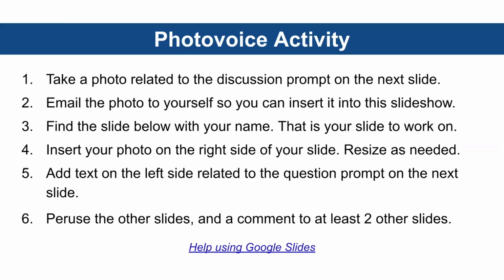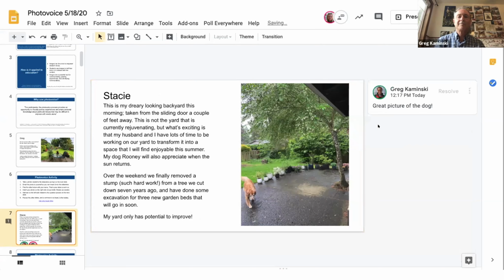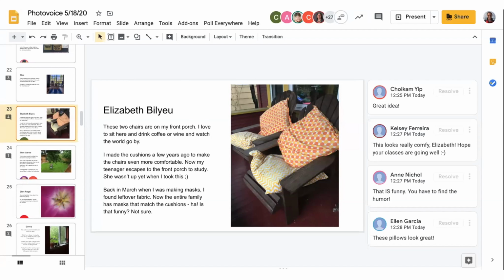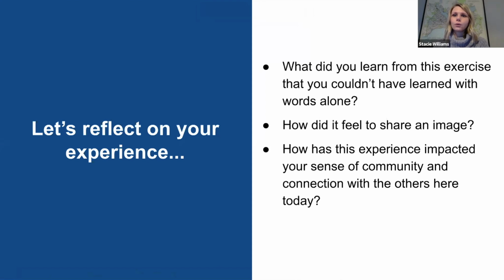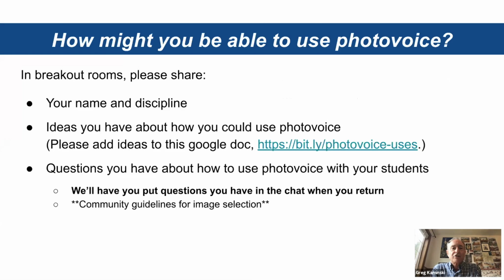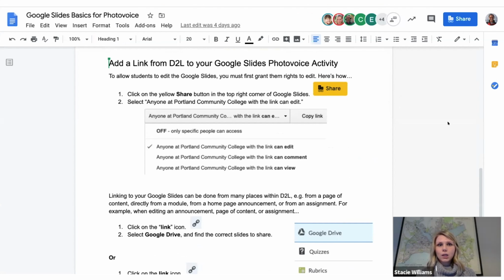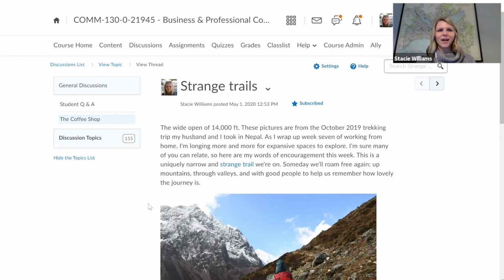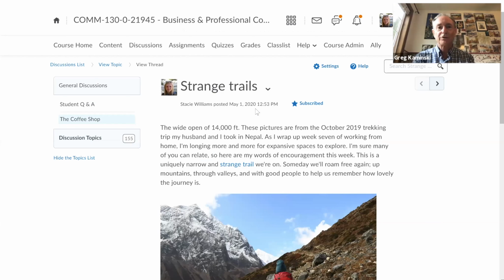Photovoice--May 18th, 2020 session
Are students engaged by your course discussions, or are they more of a chore? Explore a stimulating visual alternative to text discussions during this highly interactive session. You’ll need a smartphone to take a picture, and we'll be doing interactive work in Google Slides, so some familiarity with that program could be helpful. Facilitators: Stacie Williams and Greg Kaminski.

This is a recording of "Photovoice" which was an online workshop held on May 18th, 2020.

Video edited by the Video Production & Online Learning at PCC